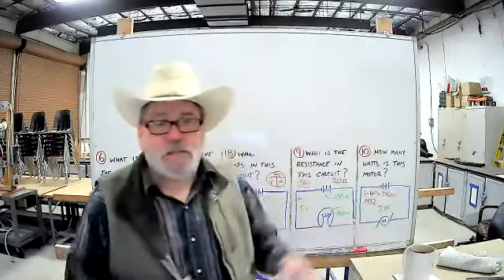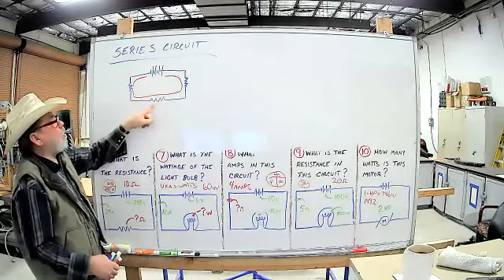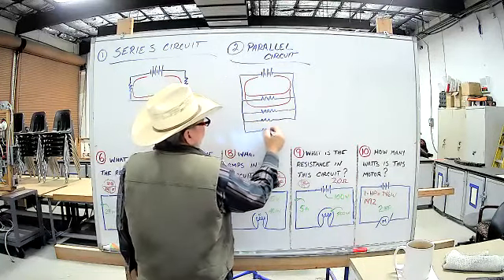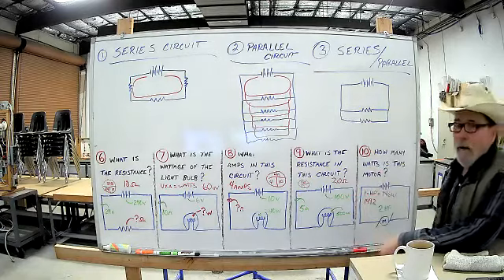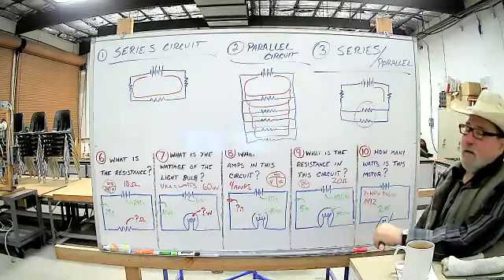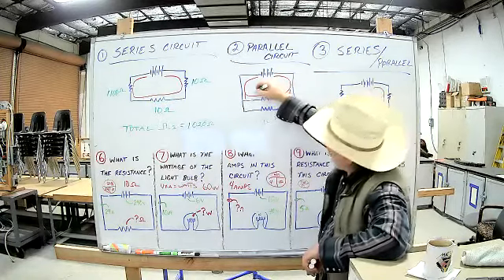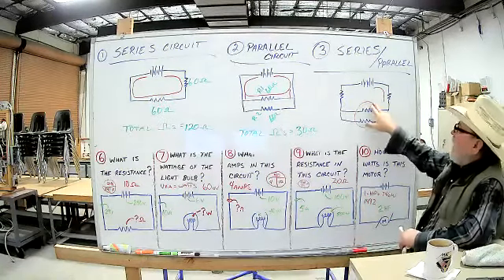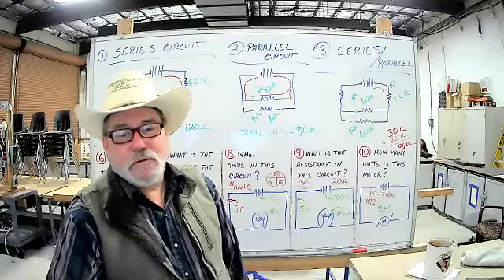Simple Series & Parallel Circuits - Conceptual Total Resistance.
Getting the concepts behind calculating 'total resistance' in Series and Parallel circuits.